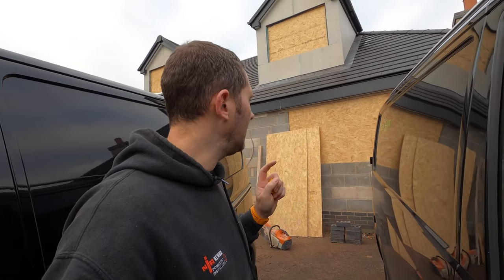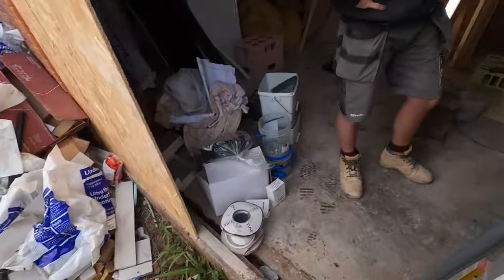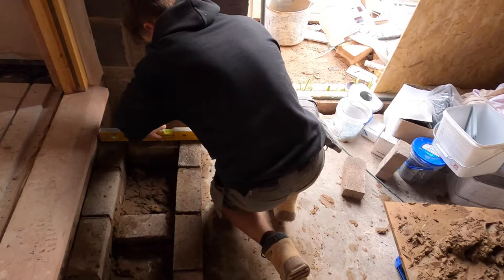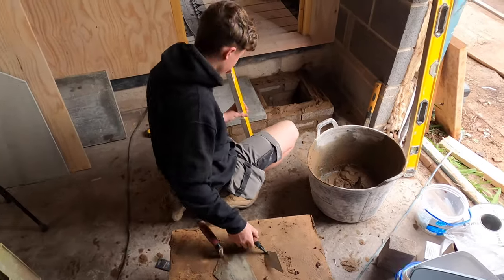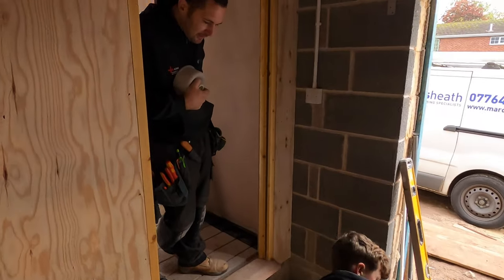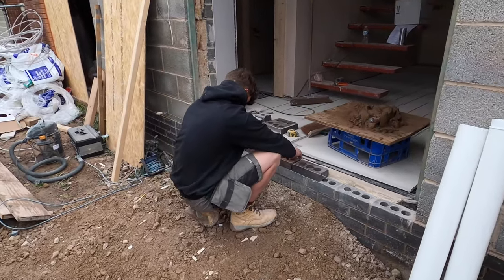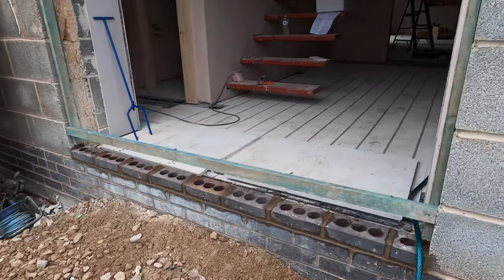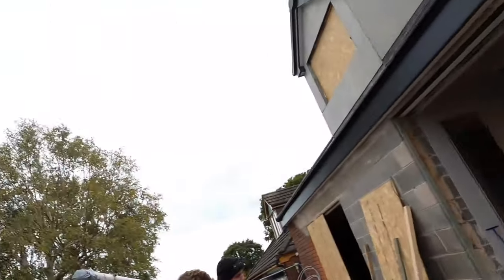Apprentices on the trowel - Apprentice Series #2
In this video we are supper proud of our apprentices because they wanted to make there own episode. So they saved these tasks and worked as a team to complete both brickwork and cameraman. Kian demonstrates how to set out and build a nice little step into the garage and he smashed it.